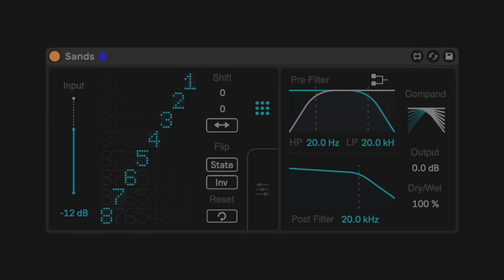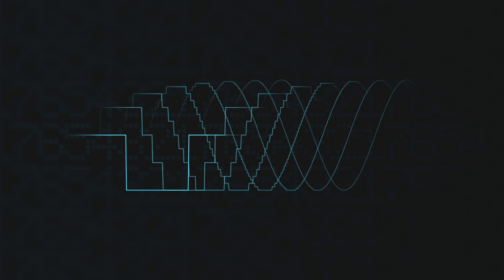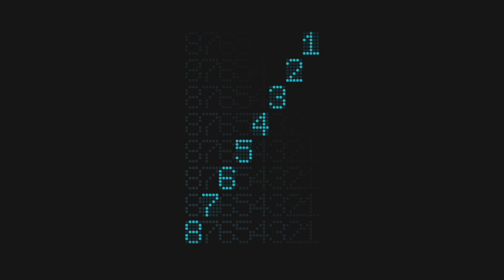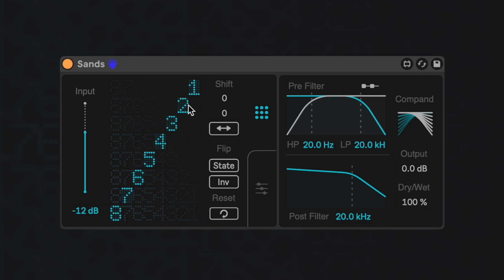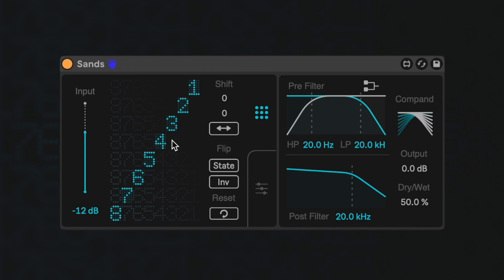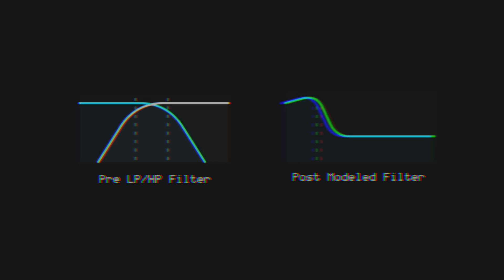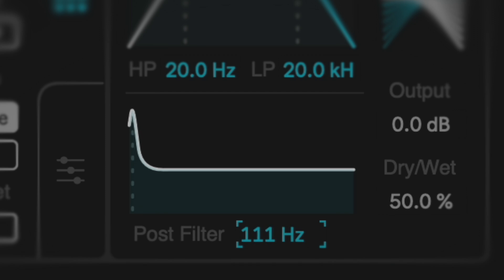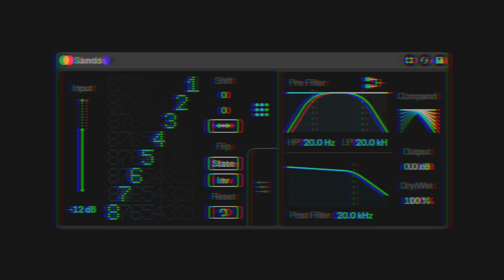Sands | Max for Live Device Walkthrough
Sands is a Max For Live Device for reshaping your sound by simulating and then abusing old digital sampler technology.

Modeling the digital to analogue, and the analogue to digital converter of an 8-bit sampler, Sands scrambles, skips, and inverts each bit to introduce mind-numbing violence to your signal.

Claw sine waves apart, bellow up the noise floor, or shred drum loops into pieces.